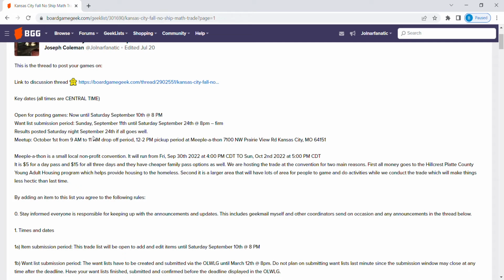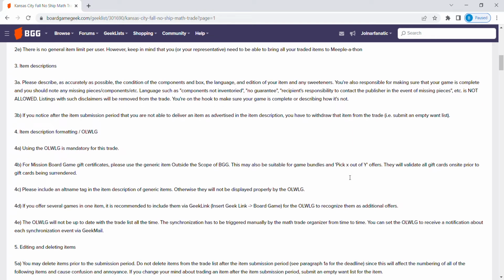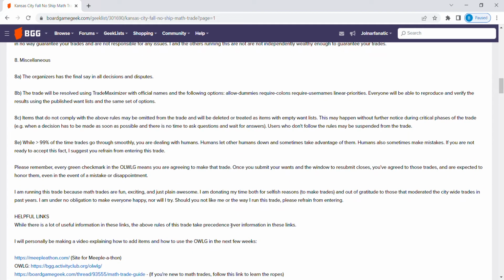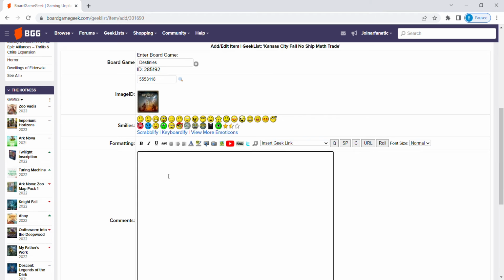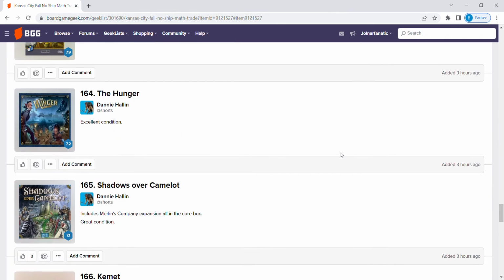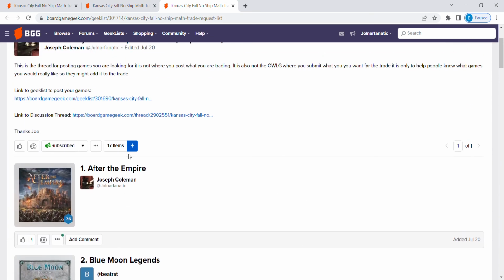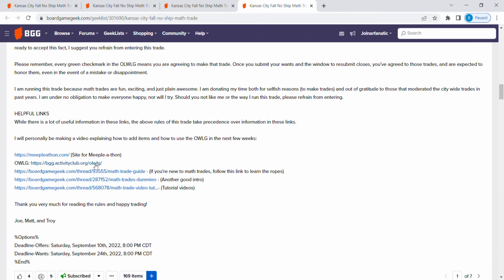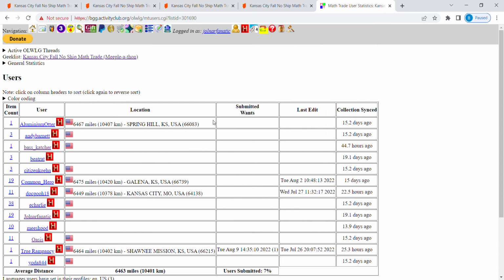Kansas City/Meeple-a-thon Math Trade Guide Part 1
Guide to what a math trade is and how to list games part one of a short series